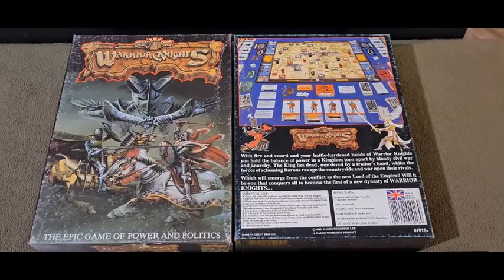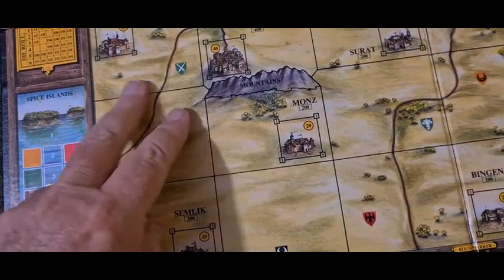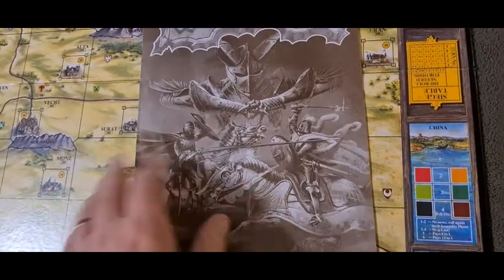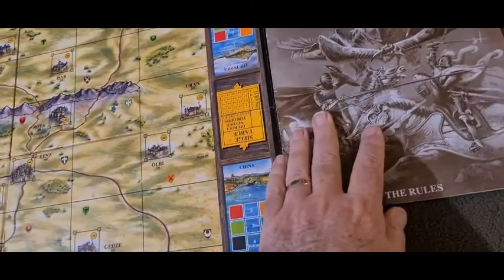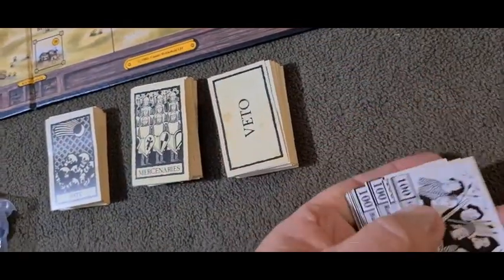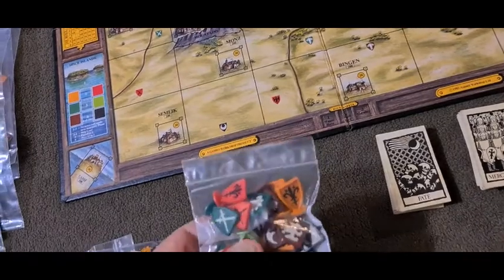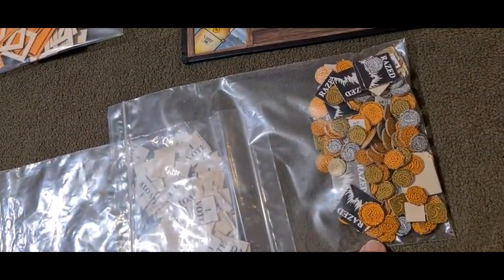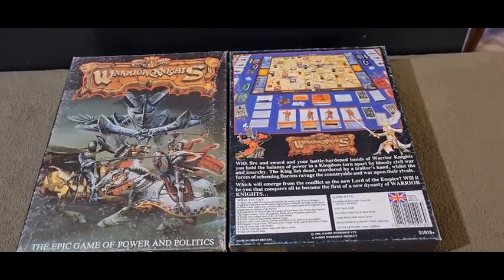Board Game Collection - Warrior Knights GW Version 1985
From Games Workshop come Warrior Knights (1985). FFG has released this title as well 2006.

at JohnMcD10284875

ENQUIRIES for art can be made to:

Tom Quinert (on Facebook)
tomacco.quinert